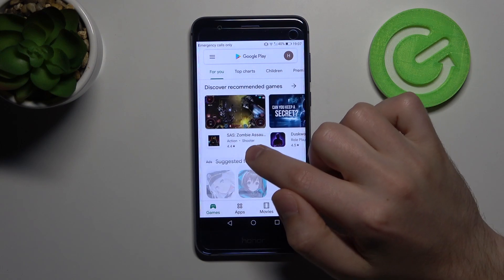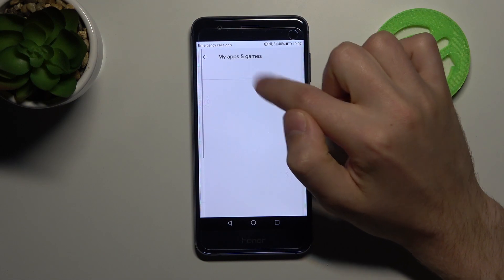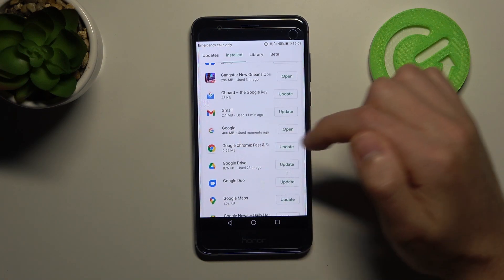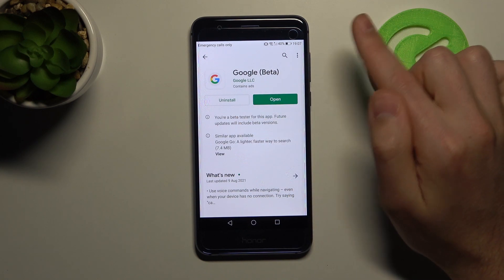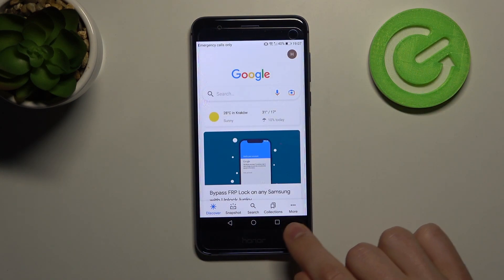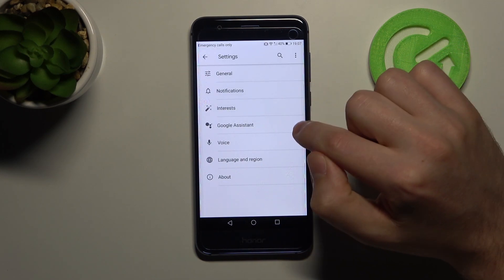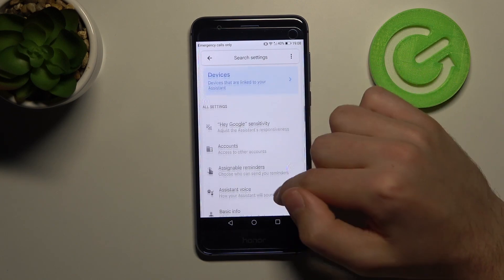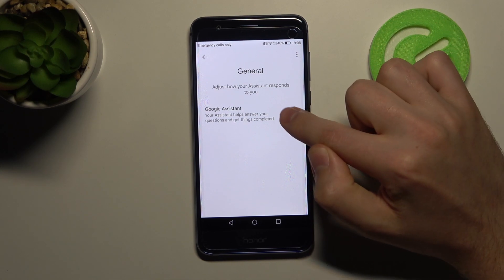How to Activate Google Assistant in Honor 8 – Turn On Google Assistant Feature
If you’d like to activate Google assistant in your Honor 8, then here we are coming with help! In this tutorial we’d like to share with you how easily you can find proper Google section in which you’ll be able to manage the Google assistant feature. So let’s follow all shown steps and successfully activate Google assistant.